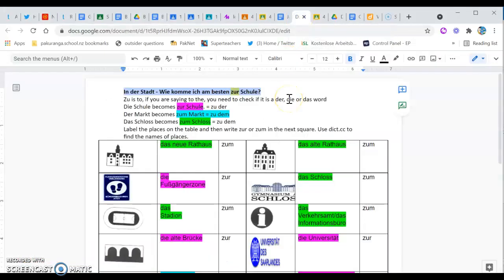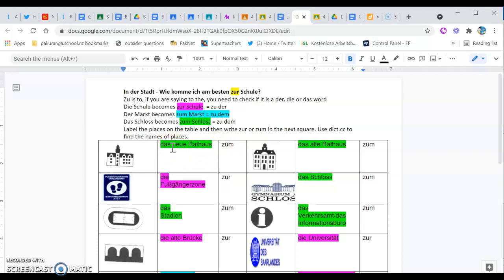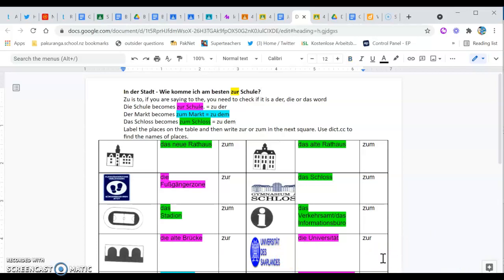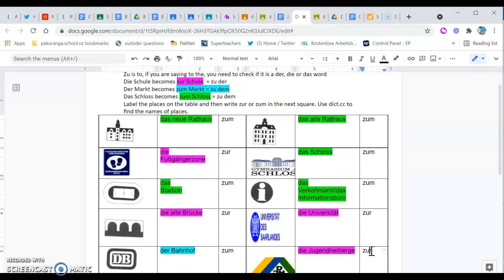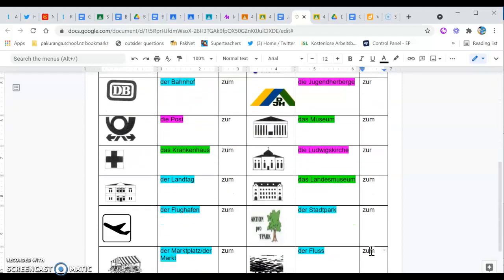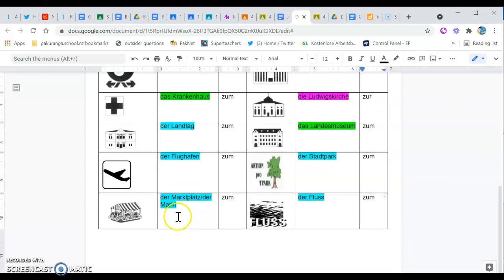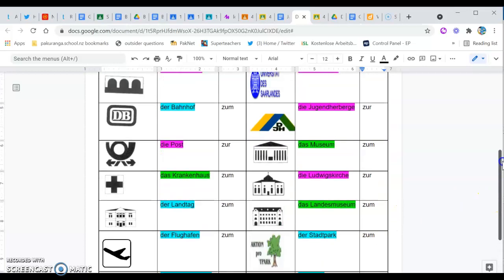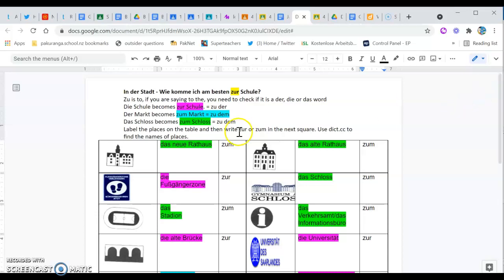Die Stadt_zum oder zur